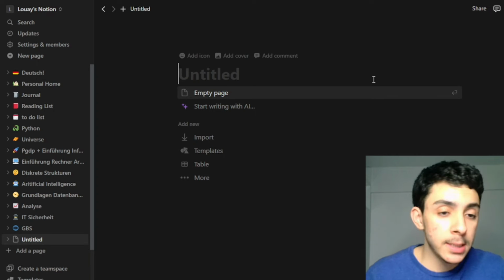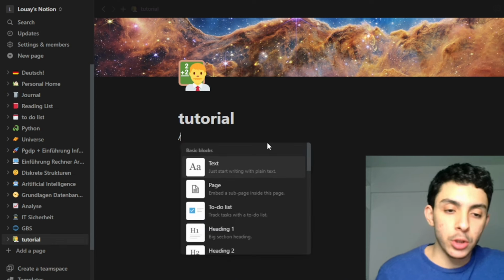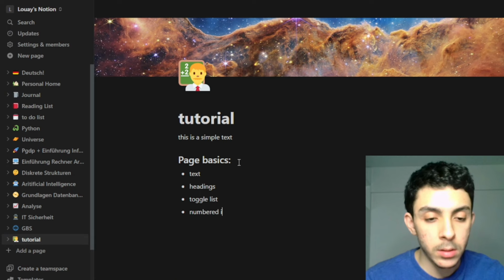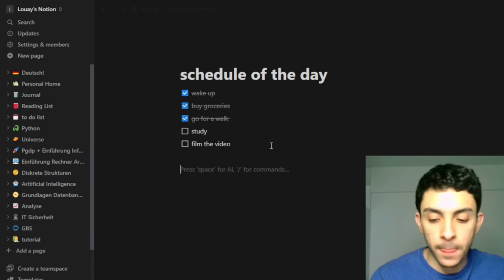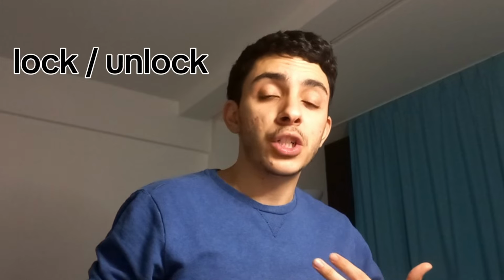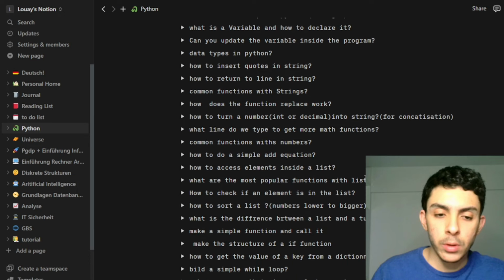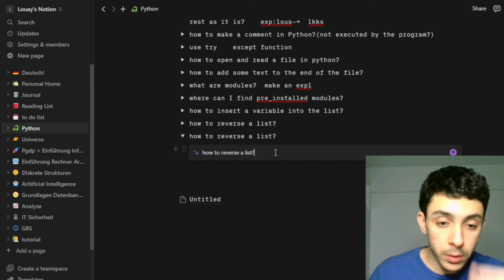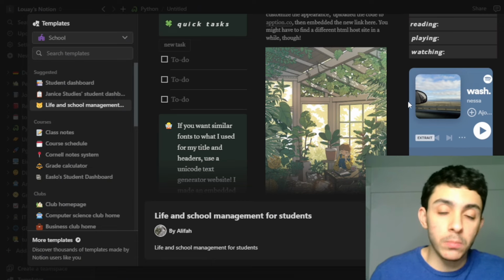My Favourite Note-Taking App for Students - Notion (2024)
🚀 Unlock the full potential of Notion with this in-depth tutorial tailored specifically for students! 📚 Whether you're juggling assignments, organizing research, or planning your study schedule, this video will guide you through the powerful features of Notion to streamline your academic life.
🔍 In this tutorial, we'll cover:
1️⃣ Notion Basics: A quick overview for beginners to get you started.
2️⃣ How to use notion for studying
3️⃣ Notion Templates
4️⃣ How to share your work
💡 Plus, I'll share my personal tips and hacks to enhance your Notion experience, ensuring you make the most out of this versatile tool for academic success!

🎓 Whether you're a high school student, college undergrad, or postgraduate student, this tutorial is your comprehensive guide to utilizing Notion for peak productivity and organization. Say goodbye to scattered notes and missed deadlines—let's revolutionize your student life with Notion!